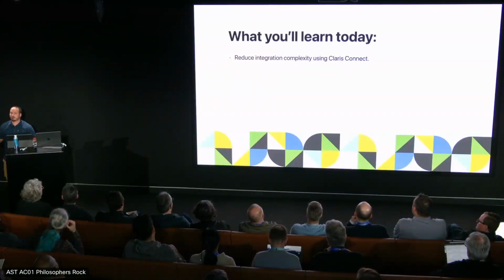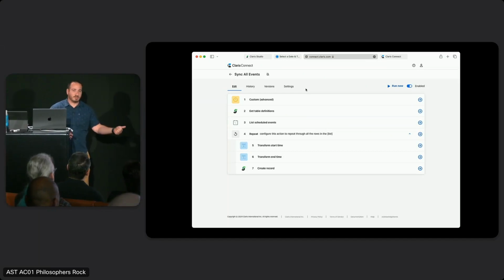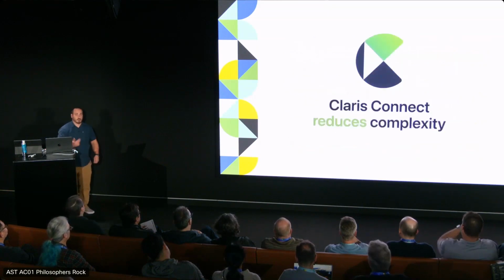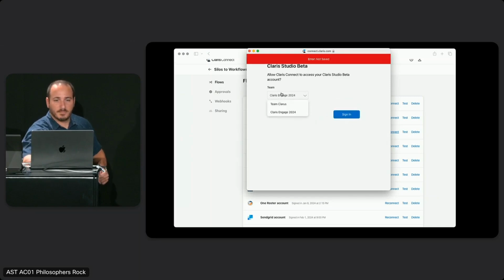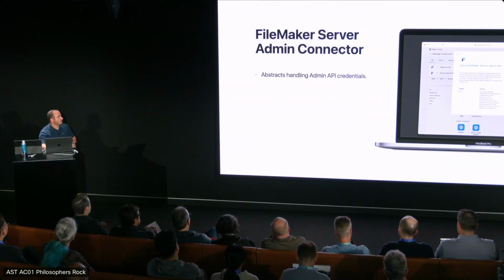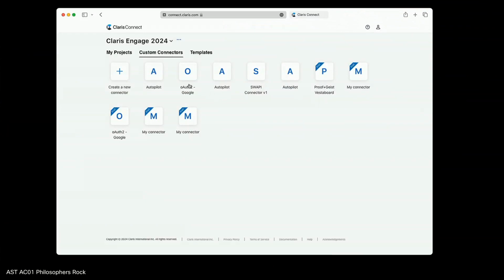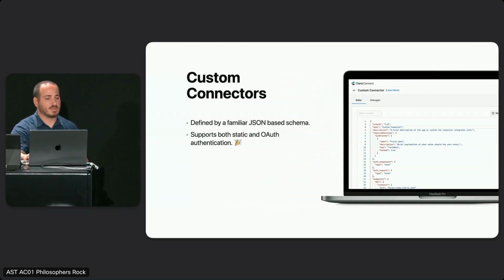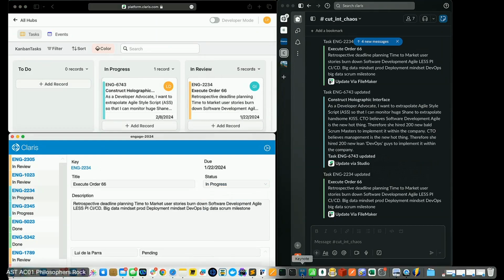Lui de la Parra - Cut through integration chaos with Claris Connect